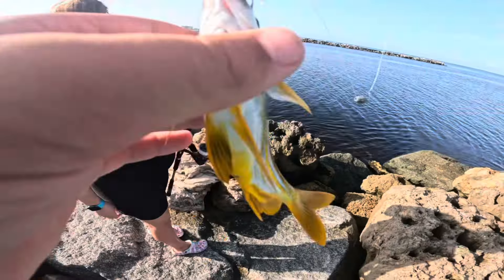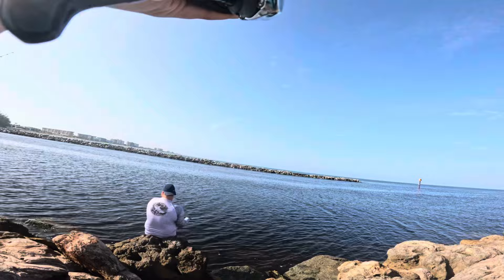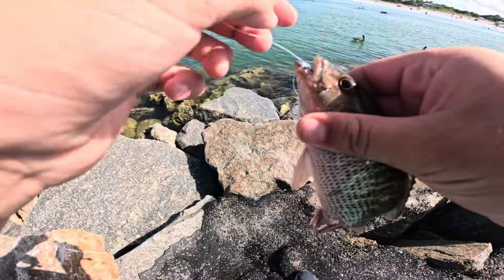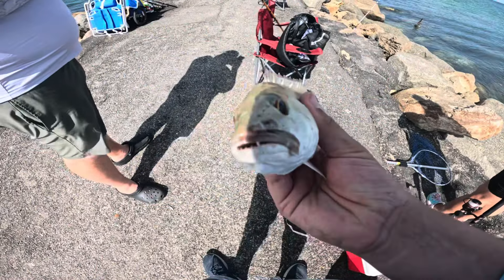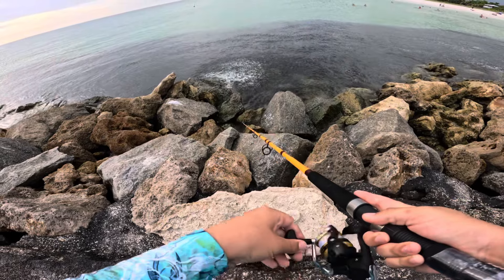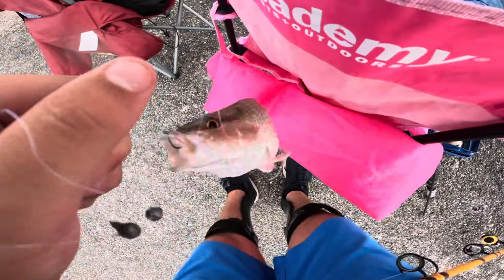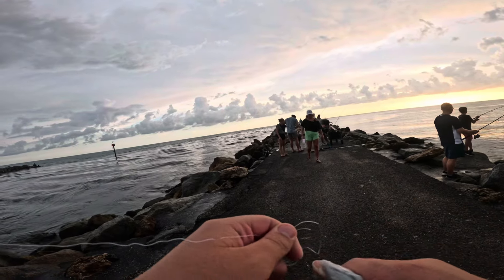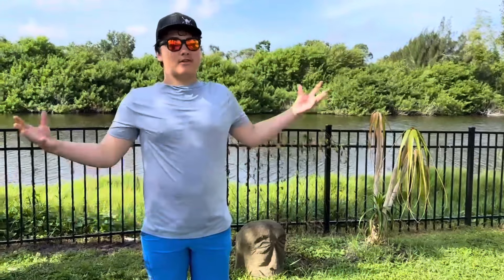Catching Jetty GIANTS in bait blitz